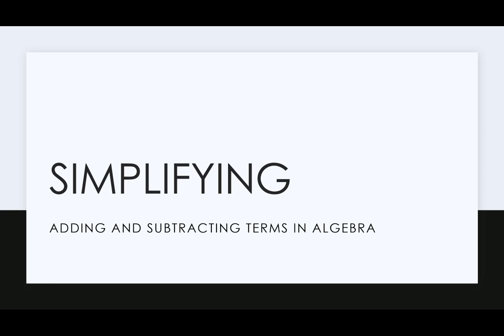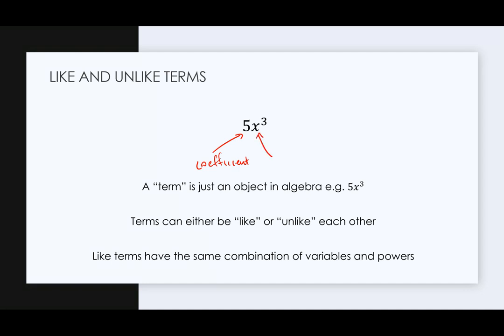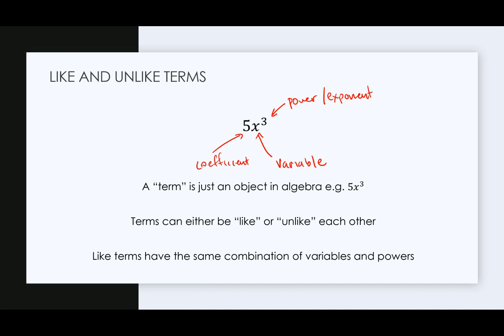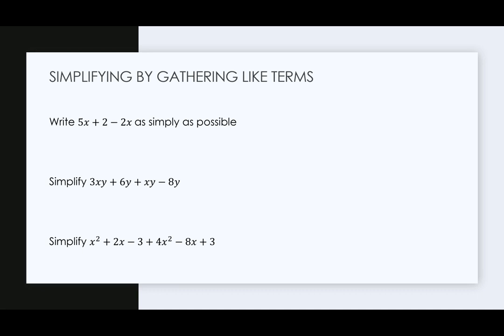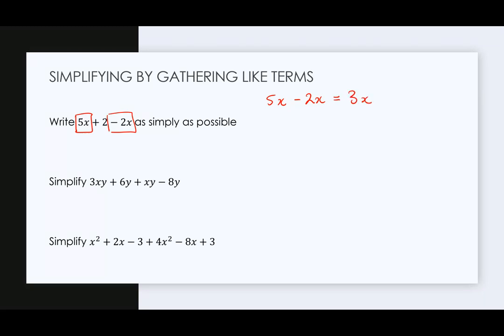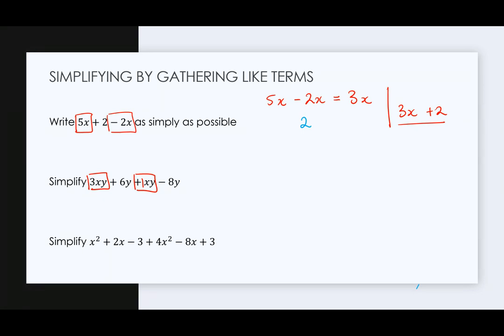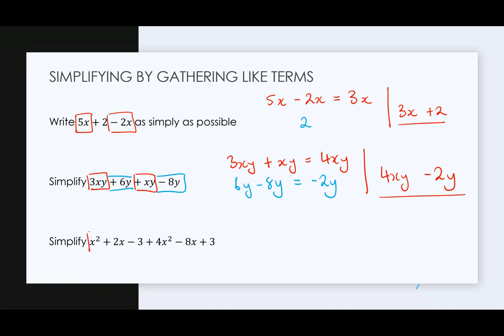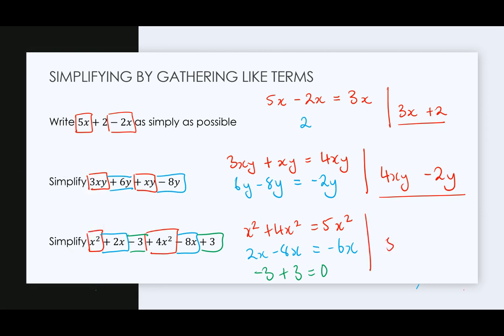Algebra - simplifying like terms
How to simplify algebraic expressions by gathering like terms together.